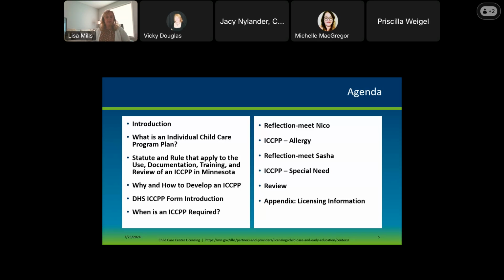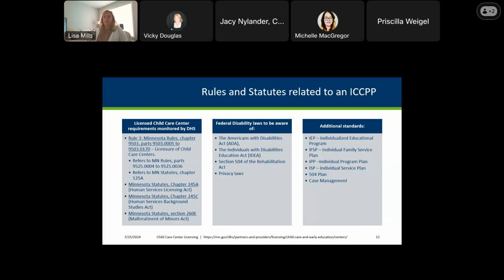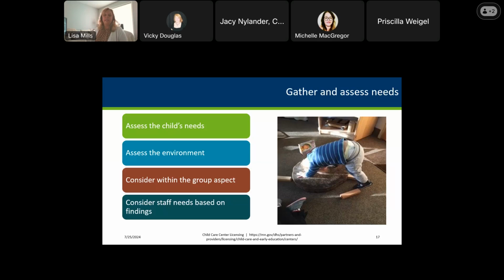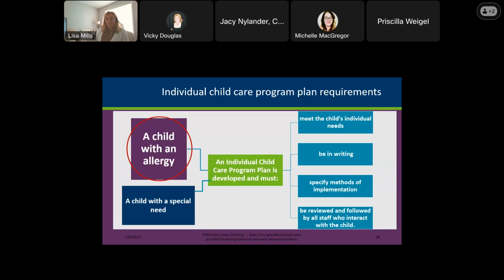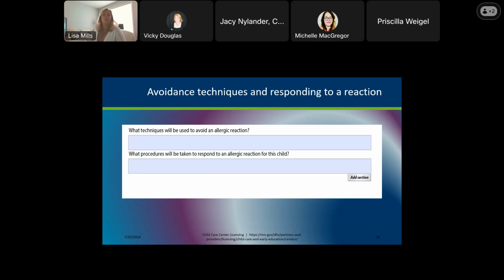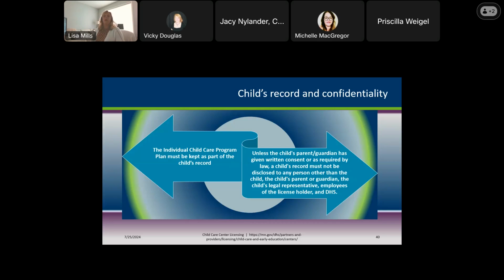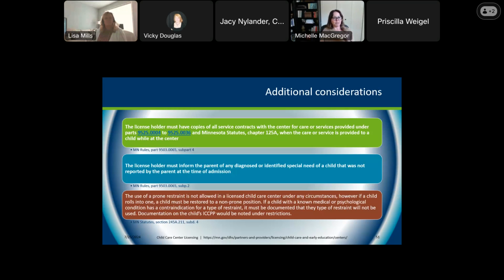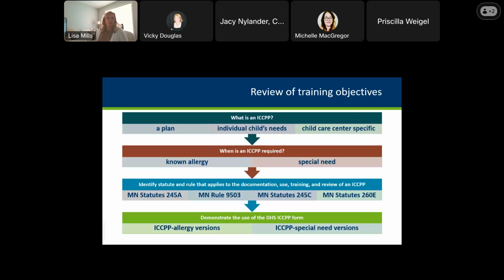Licensed Child Care Centers – ICCPP Training (July 2024)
In this recording of a virtual training event, DHS staff discuss licensing requirements related to the documentation and use of an individual child care program plan (ICCPP). Licensed child care centers must create an individualized child care program plan when they have an enrolled child who is identified with a special need and/or allergy.

Key Moments:
02:03 Learning Objectives
03:05 What is an ICCPP?
07:26 Statutes and Rules
12:39 Why and How to Develop an ICCPP
34:12 DHS ICCPP Form
43:36 When is an ICCPP Required?
45:50 Meet Nico
48:19 ICCPP – Allergy
1:23:00 Meet Sasha
1:27:17 ICCPP – Special Need